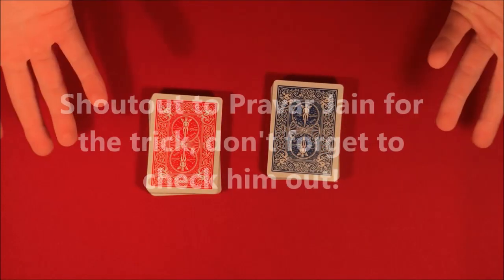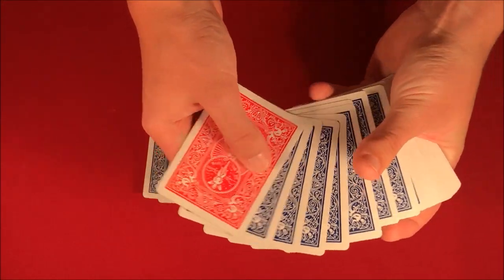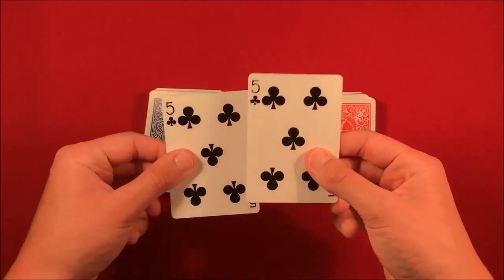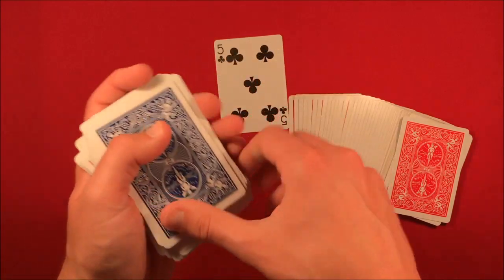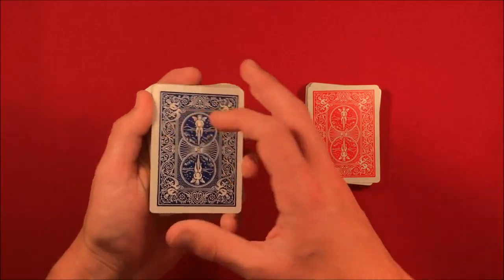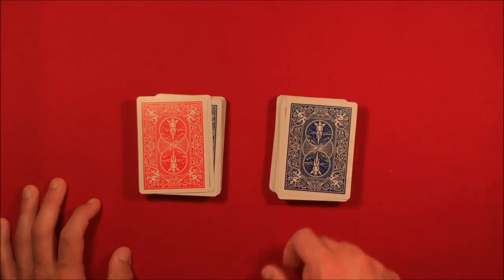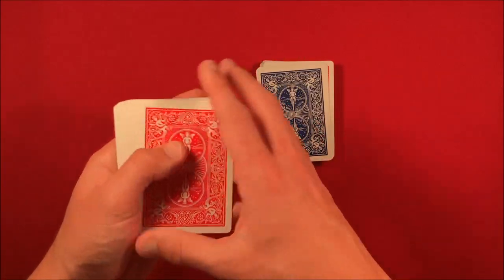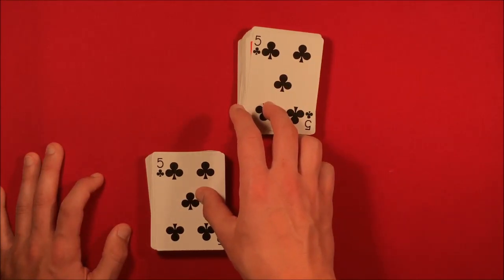Amaze Any Spectator With This Easy Card Trick!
I wanna give a huge shoutout to Pravar Jain for sending in this card trick! All you need are two decks to accomplish this effect so be sure to at least give this one a try. Sorry for the delay in uploads!

My Equipment! –